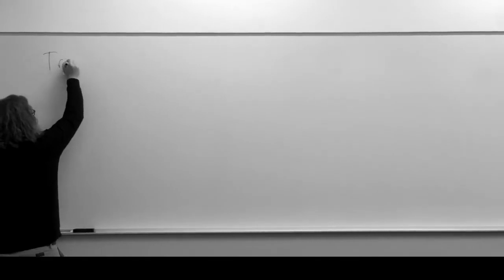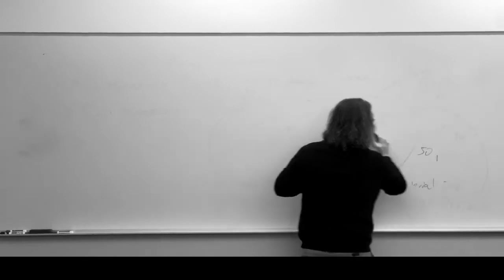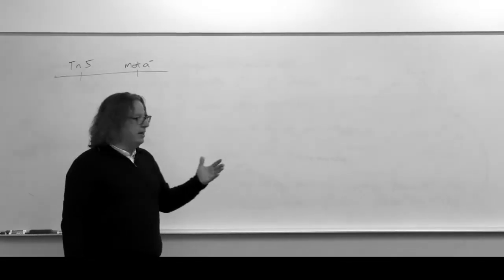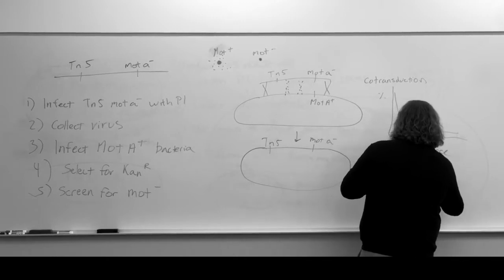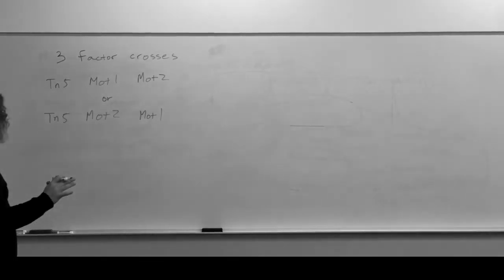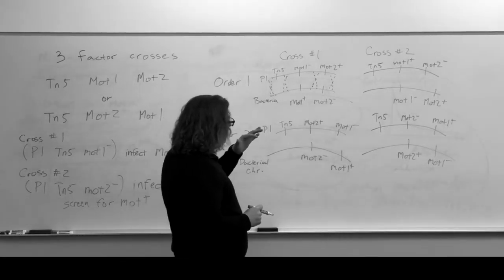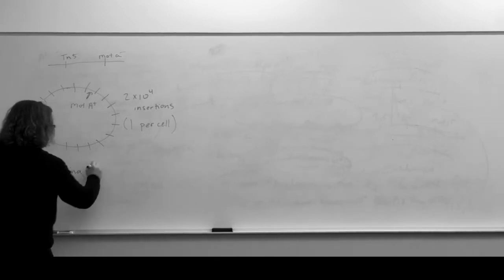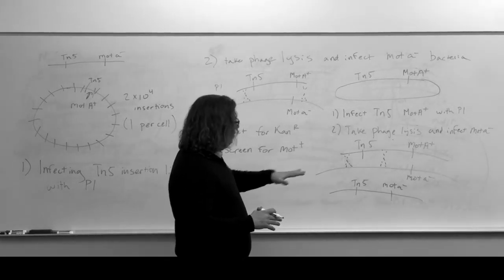Hemann lecture 15 - Transduction